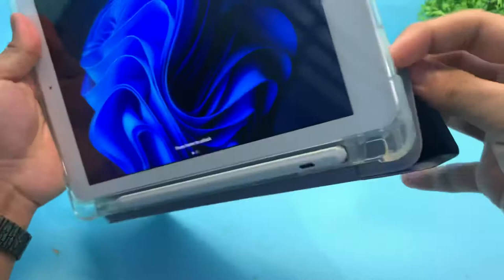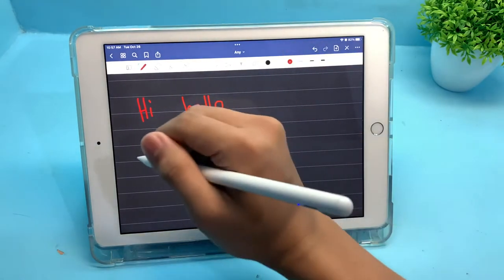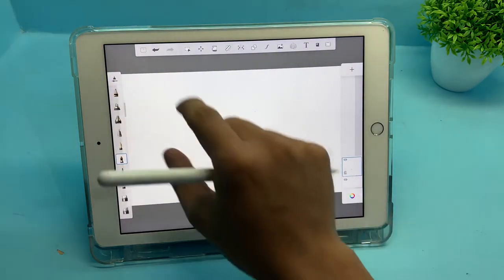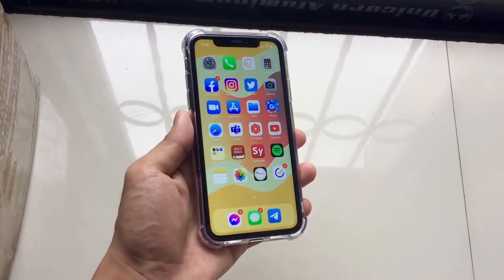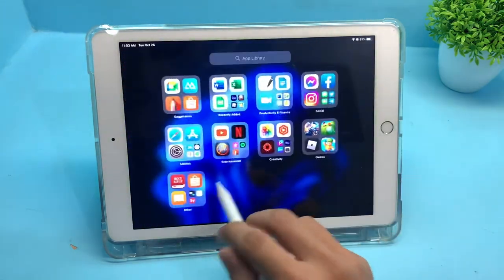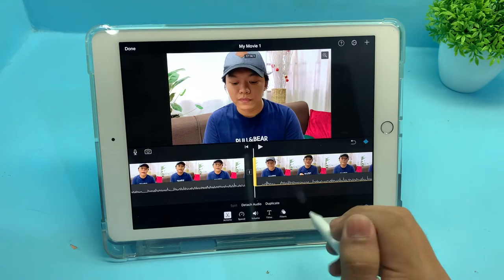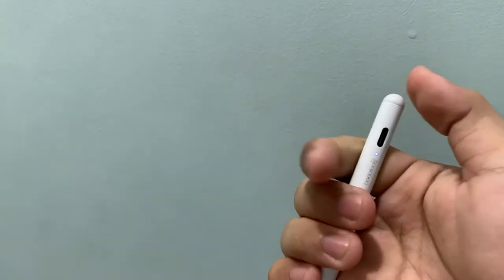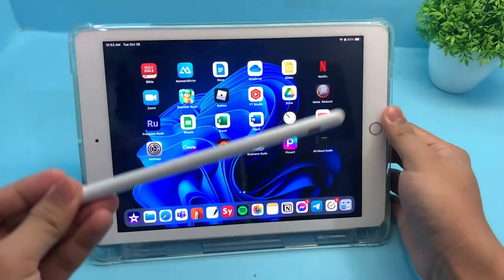Goojodoq 10th Gen Stylus for Apple iPad Review (and Advantages!)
Best inexpensive alternative of the Apple Pencil!